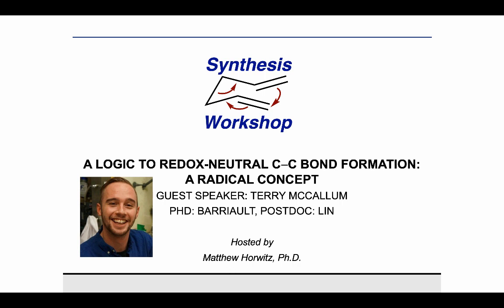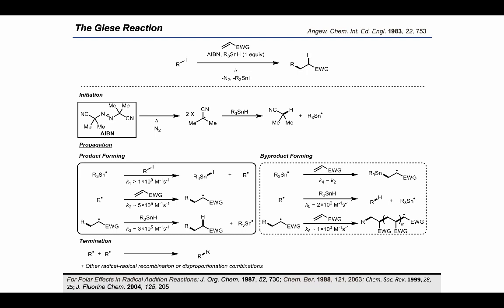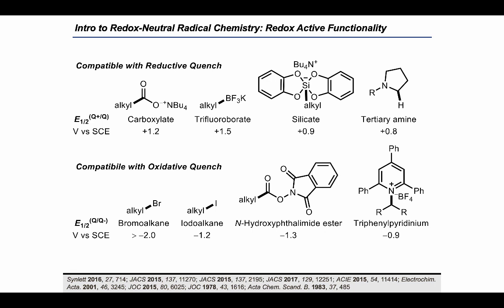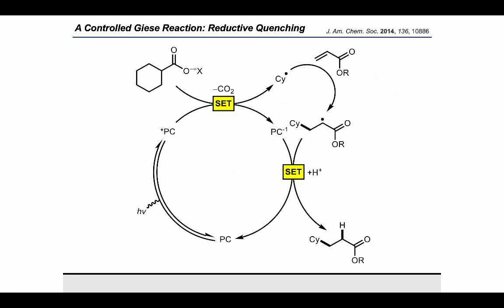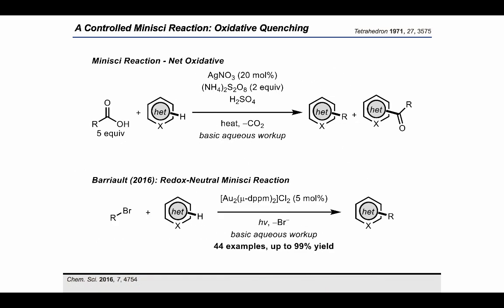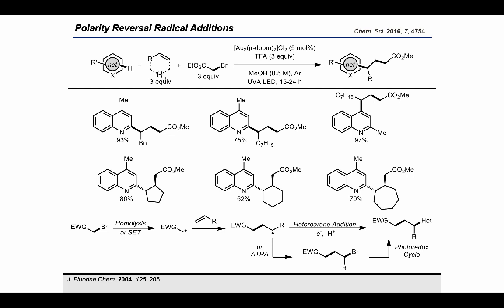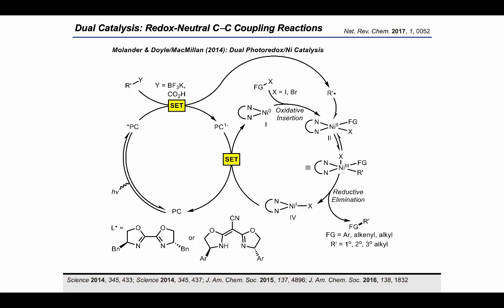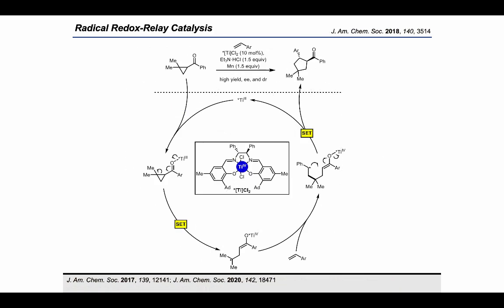Synthesis Workshop: A Logic to Redox-Neutral C-C Bond Formation with Dr. Terry McCallum (Episode 43)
In this Research Spotlight episode, we are joined by Dr. Terry McCallum, who shares with us his work in the area of redox-neutral radical chemistry.

References (in order of appearance):
 Angew. Chem. Int. Ed. Engl. 1983, 22, 753
J. Am. Chem. Soc. 1991, 113, 9401; J. Am. Chem. Soc. 2014, 136, 10886
Tetrahedron 1971, 27, 3575
Chem. Sci. 2016, 7, 4754
Chem. Eur. J. 2015, 21, 13888
J. Fluorine Chem. 2004, 125, 205
Angew. Chem. Int. Ed. 2019, 58, 13666
Sci. Rep. 2016, 6, 20068; Science 2018, 360, 419; Angew. Chem. Int. Ed. 2019, 58, 15803
Nat. Rev. Chem. 2017, 1, 0052
Science 2014, 345, 433; Science 2014, 345, 437; J. Am. Chem. Soc. 2015, 137, 4896; J. Am. Chem. Soc. 2016, 138, 1832
J. Am. Chem. Soc. 2020, 142, 20390
J. Am. Chem. Soc. 2019, 141, 20069; Angew. Chem. Int. Ed. 2019, 58, 12286; Org. Lett. 2019, 21, 4771; Angew. Chem. Int. Ed. 2020, 59, 4370; Angew. Chem. Int. Ed. 2020, 59, 17910
J. Am. Chem. Soc. 2018, 140, 3514
J. Am. Chem. Soc. 2017, 139, 12141; J. Am. Chem. Soc. 2020, 142, 18471
J. Org. Chem. 2019, 84, 14369
J. Am. Chem. Soc. 1988, 110, 8561; J. Am. Chem. Soc. 1994, 116, 986; Angew. Chem. Int. Ed. 2003, 42, 3687
J. Am. Chem. Soc. 2019, 141, 9548
Isr. J. Chem. 2017, 57, 259; Inorg. Chem. 1993, 32, 4414
Acc. Chem. Res. 2003, 36, 255; J. Am. Chem. Soc. 2014, 136, 17362; Chem. Rev. 2016, 116, 8912; Acc. Chem. Res. 2018, 51, 2628; Dalton Trans. 2018, 47, 5072